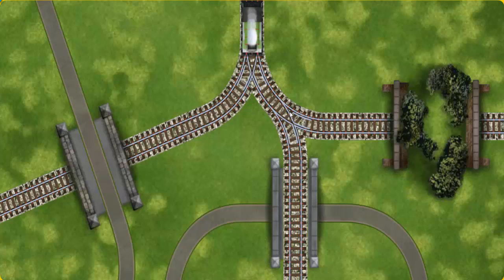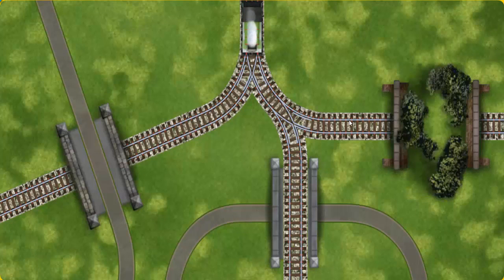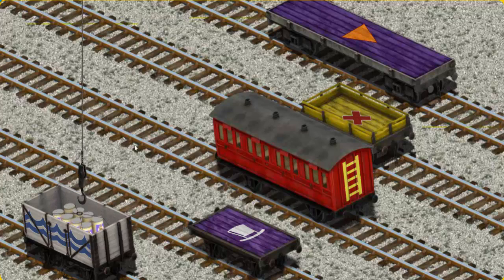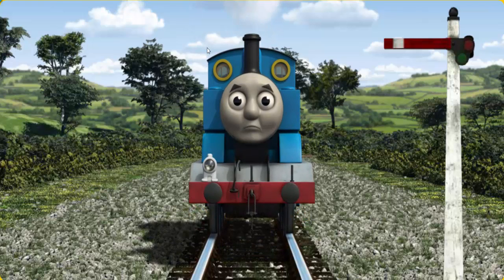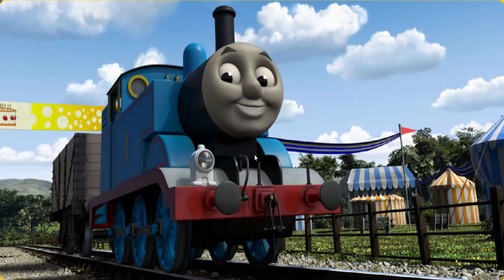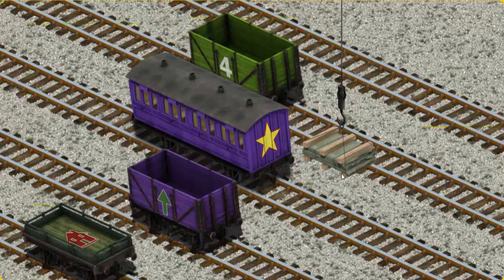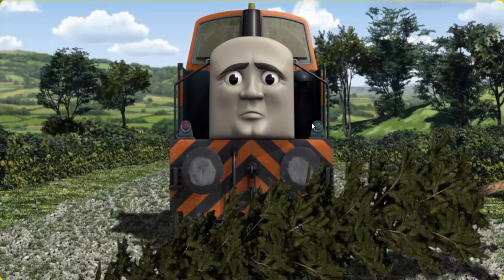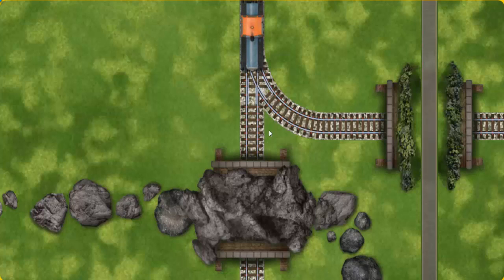Thomas and Friends 136